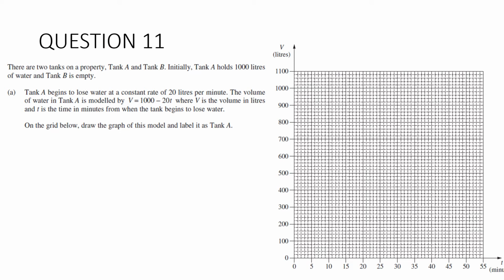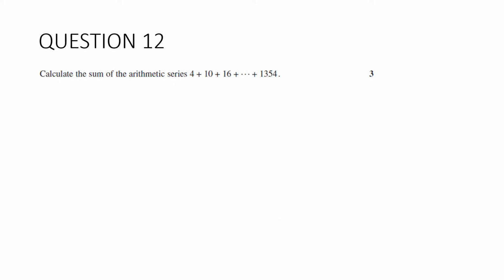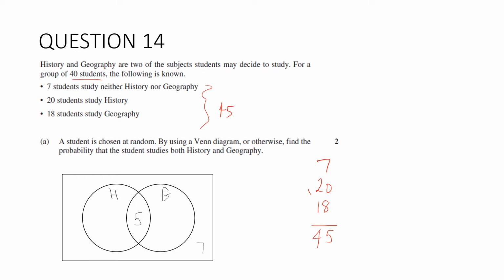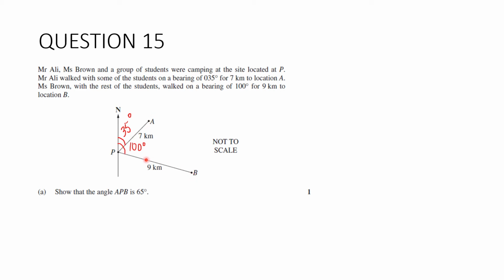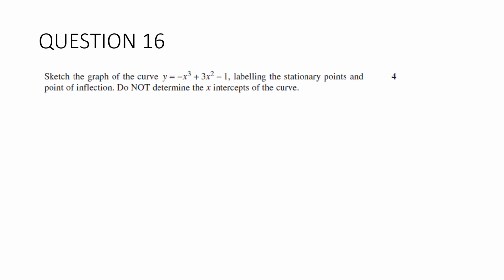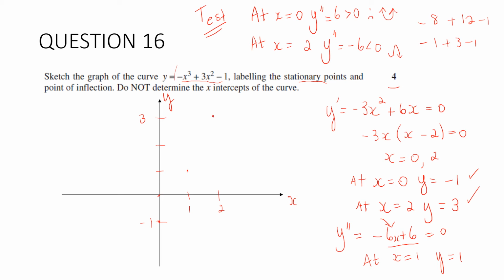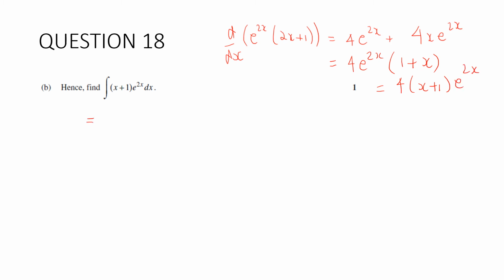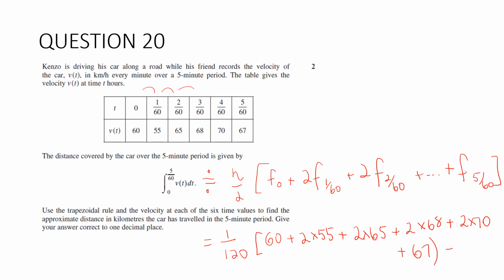2020 Advanced Maths HSC Paper - Section II Booklet 1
The solutions to the 220 HSC Advanced Mathematics paper. This video has the answers to Section II booklet 1.